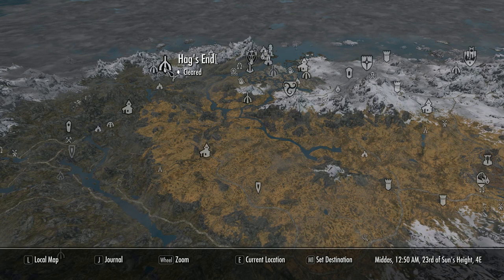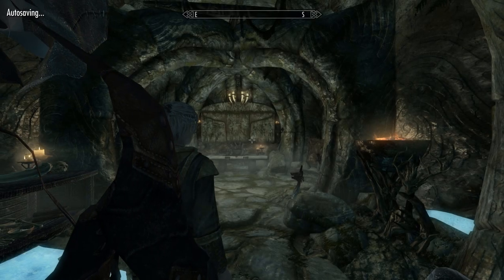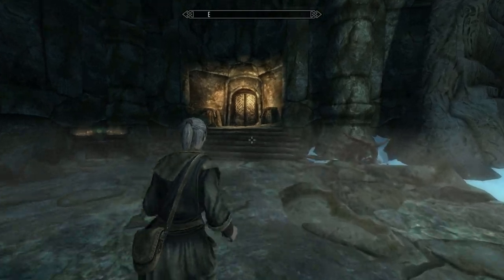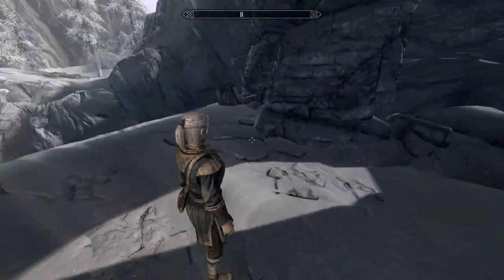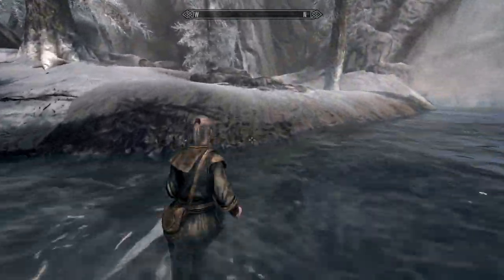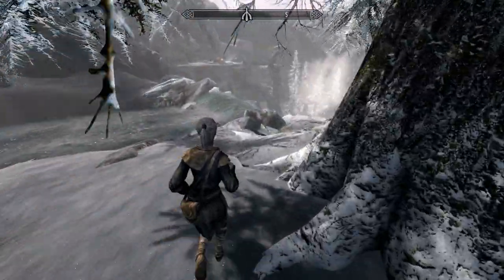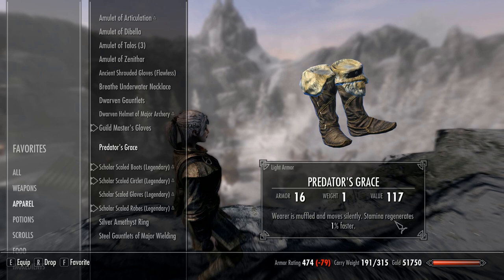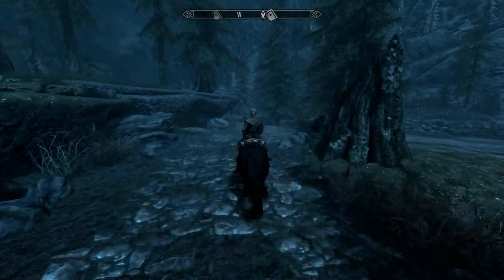Skyrim, Hags End Secret Chest, & two unique items Bloodthorn And Predtors Grace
In a previous video we went to  Hags End to get "The Slow Time Shout", but I forgot to show you the hidden and secret chest and two unique items Bloodthorn and Predetors Grace, these are perfect for a sneak build ... Enjoy and please subscribe